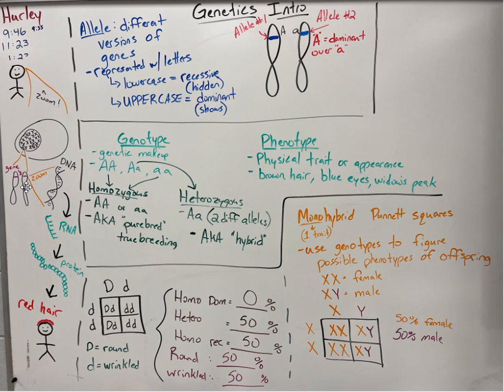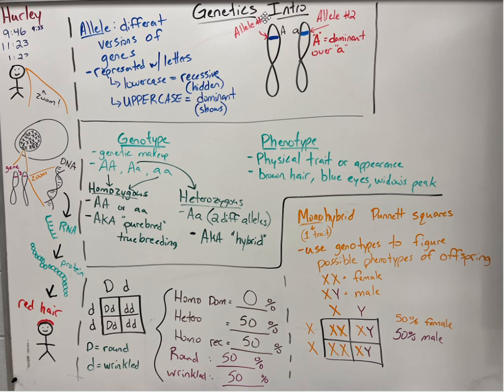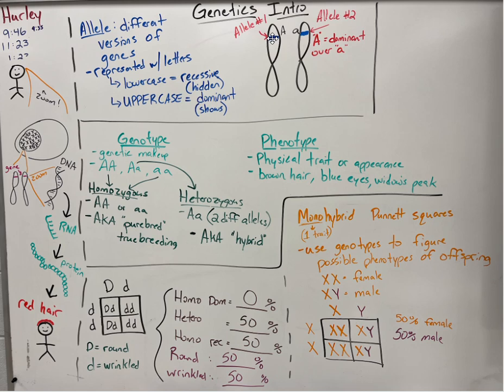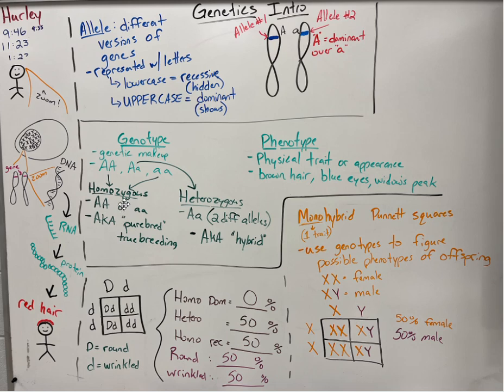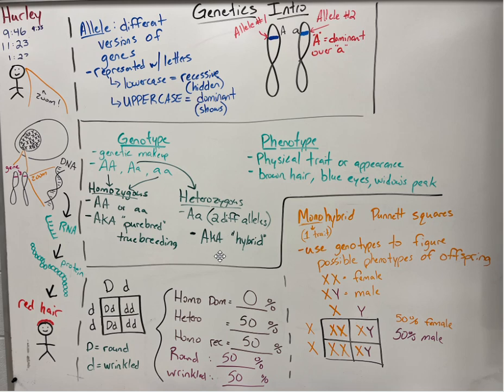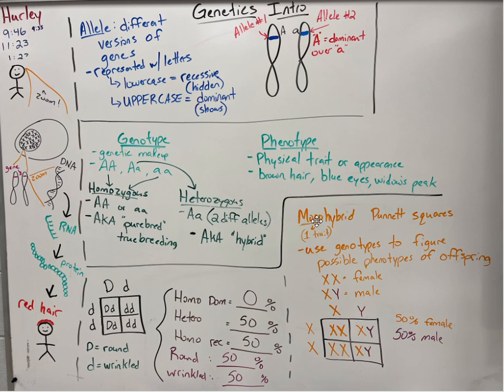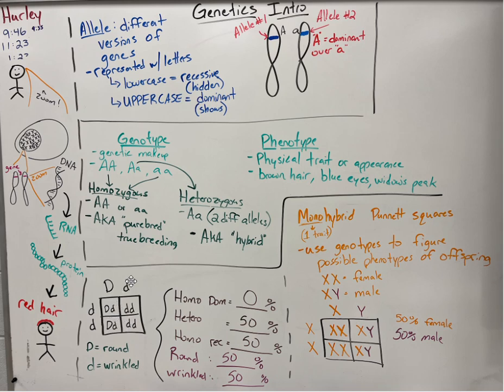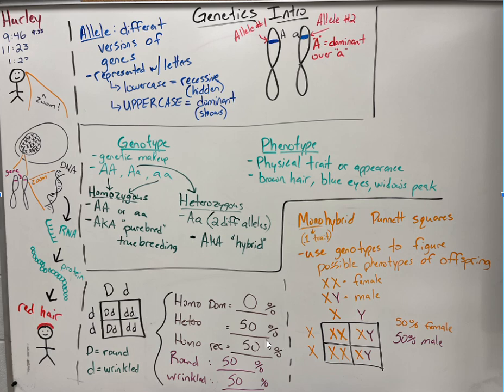Genetics Intro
monohybrid punnett squares, genotype, phenotype, homozygous, heterozygous, allele, purebred, hybrid